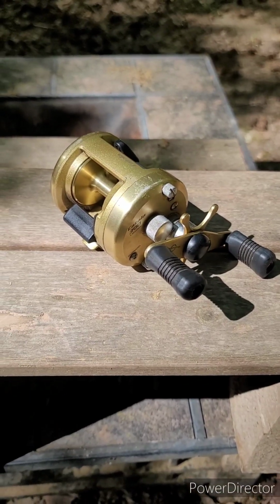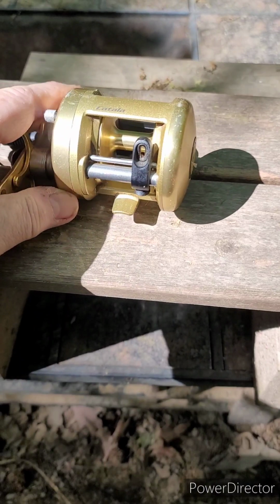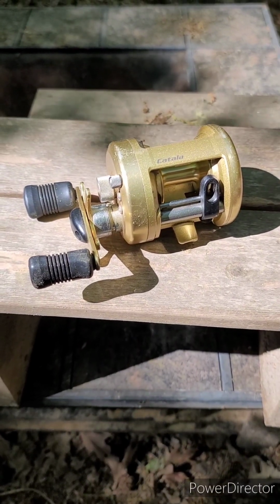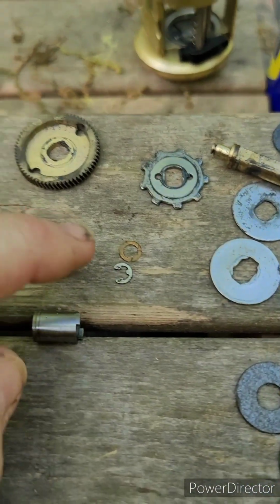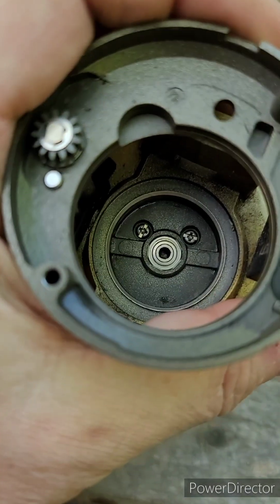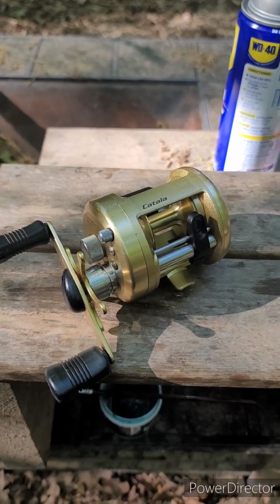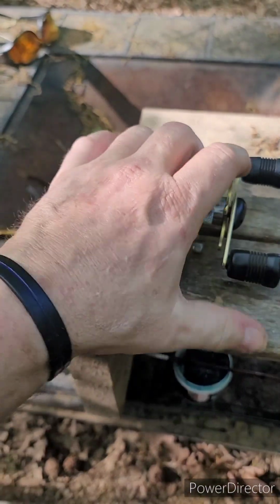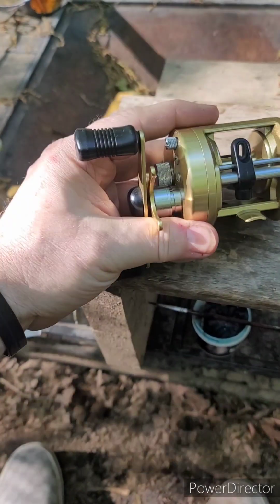Catala 300 by Shimano, clean and repair